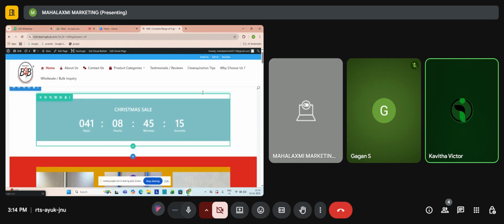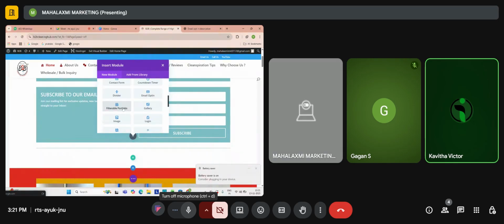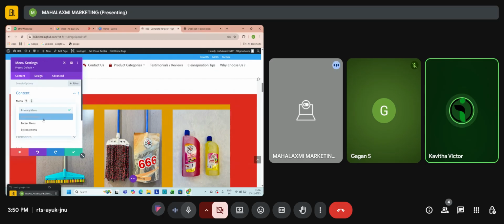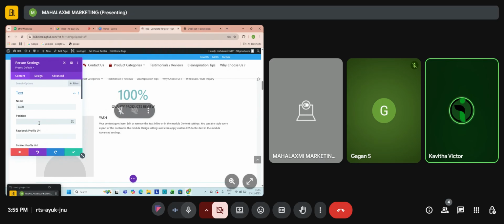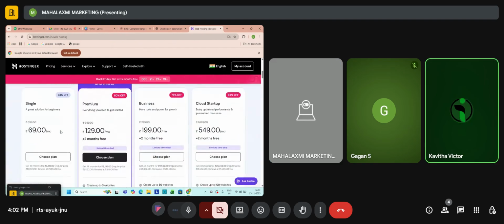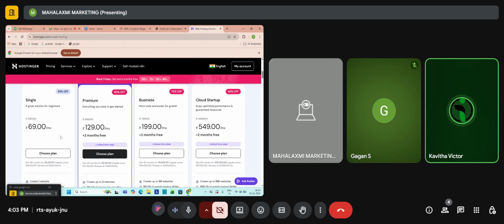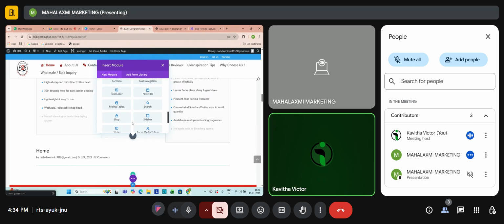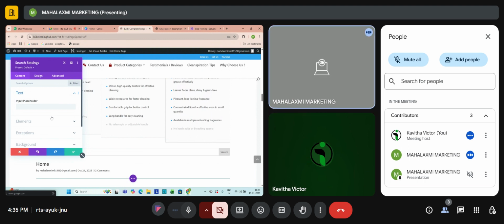Inspyr LMS- Website Designing 3Pm, 13-11-2025